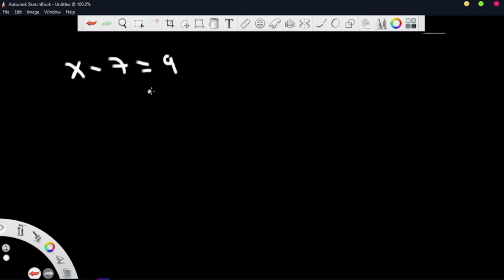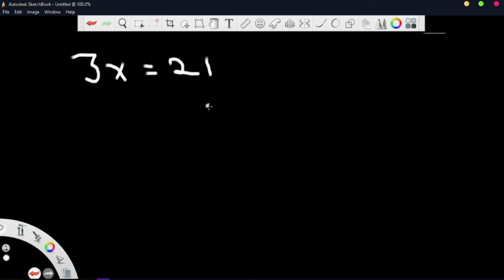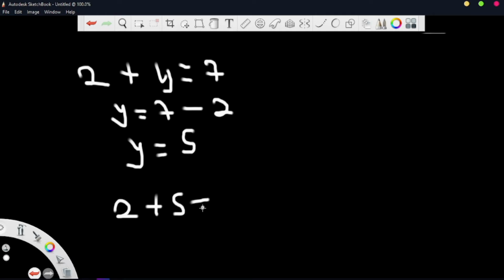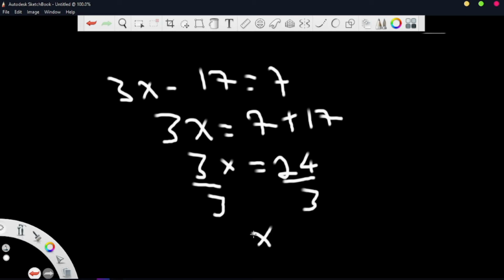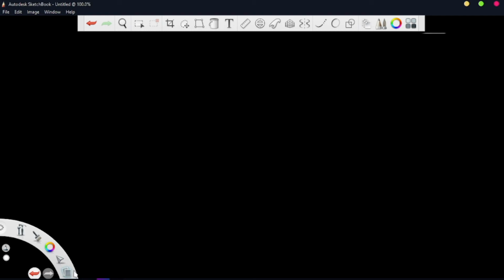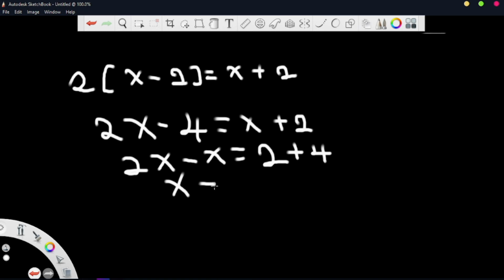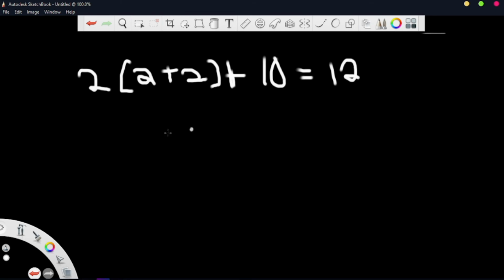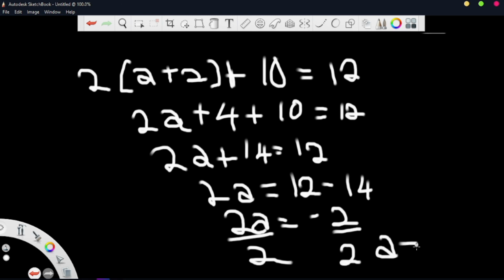Equations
This video is aimed at teaching how to solve basic equations. This skill is very useful and can be applied in multiple fields.
In mathematics, an equation is a statement that asserts the equality of two expressions, which are connected by the equals sign "=".
An equation is a mathematical sentence that has two equal sides separated by an equal sign. 4 + 6 = 10 is an example of an equation. We can see on the left side of the equal sign, 4 + 6, and on the right hand side of the equal sign, 10
There are three major forms of linear equations: point-slope form, standard form, and slope-intercept form.